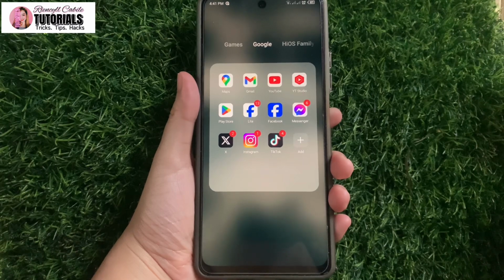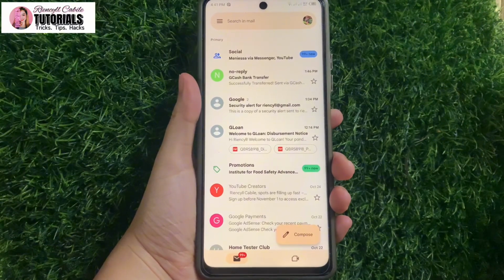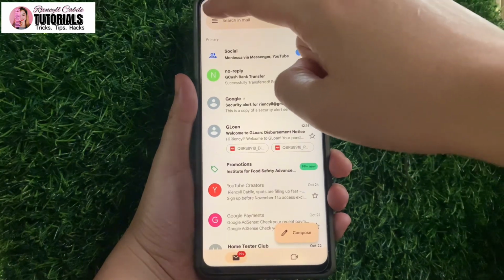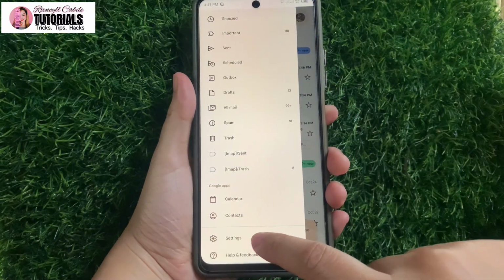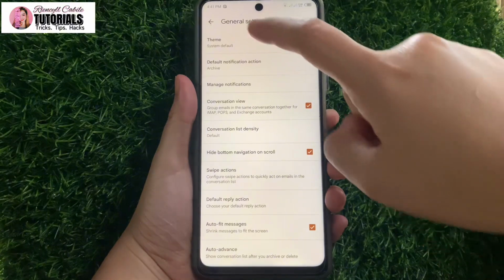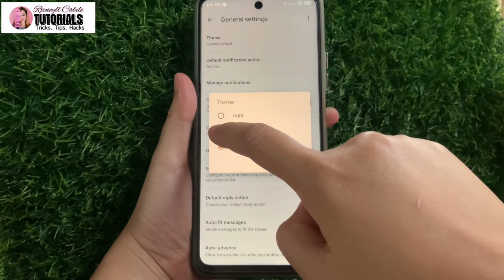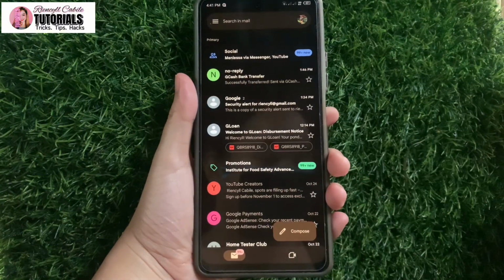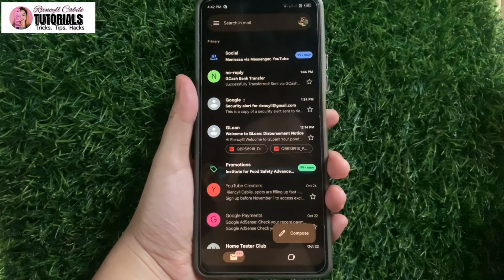PAANO GAWING DARKMODE ANG GMAIL APP | Riencyll Cabile